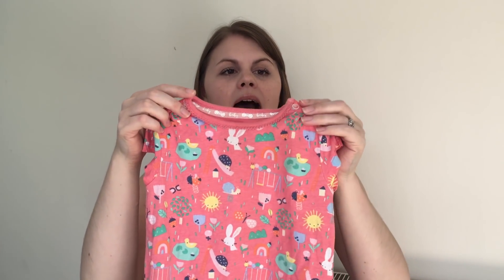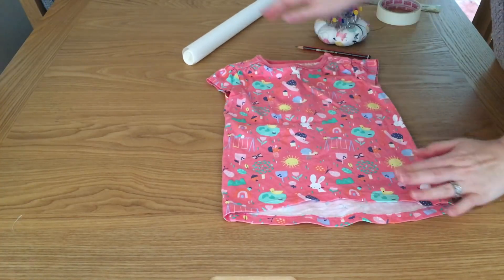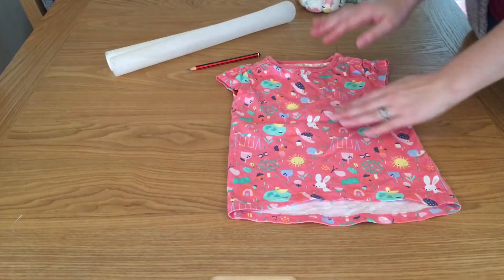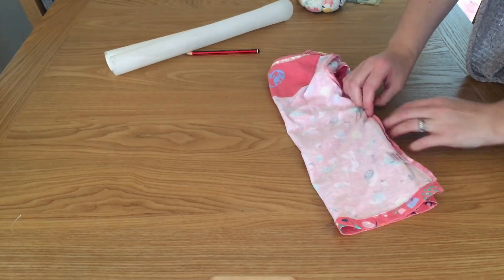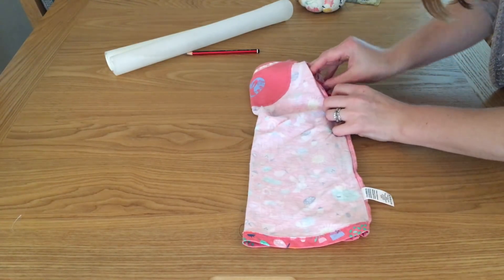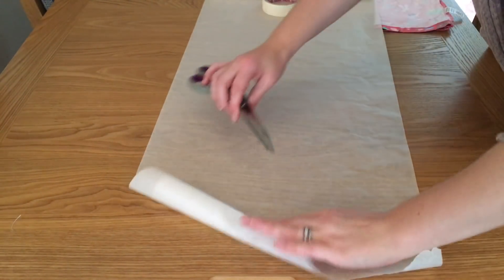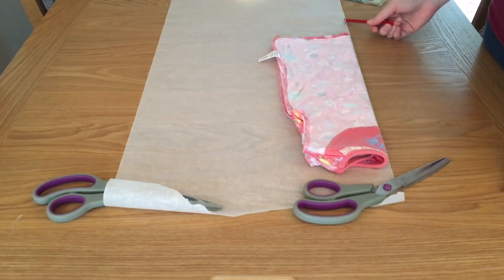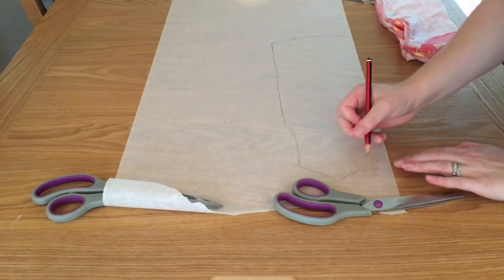Sew with Me- How to Create a Sewing Pattern from a Jersey T-shirt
Hello Everyone,
I have had a few requests asking me about how I have developed my jersey self drafted/drawn sewing patterns. This is one of the techniques I use simply drawing round an existing item of clothing.
I am using my nieces t-shirt in this video as I want to make her some clothing, but these techniques should apply to any jersey t-shirt.

For me sewing is more about having a go and hoping it works out okay.

I am planning other videos about the patterns I use and will hopefully have these filmed soon, especially my jersey dress pattern.

Let me know how it goes in the comments below.
Tracing supplies- What I used.
Baking/greaseproof paper
4B drawing pencil
Ruler/tape measure
Masking tape
Pins
A T-shirt to trace.

Kealy